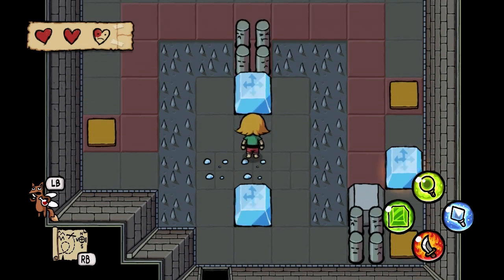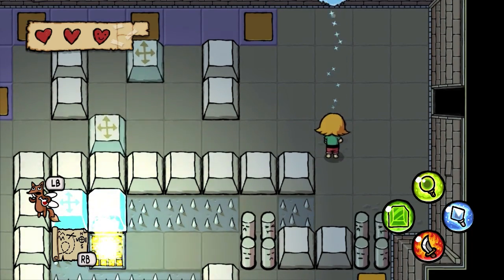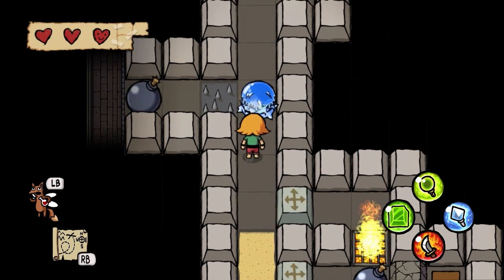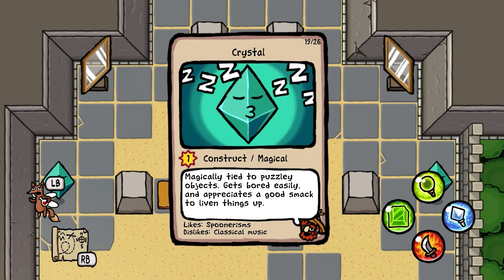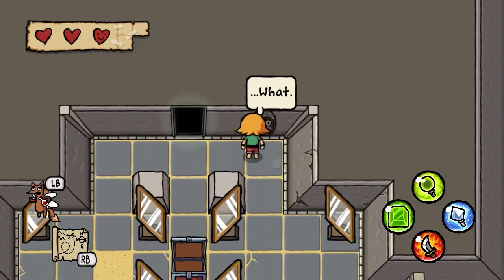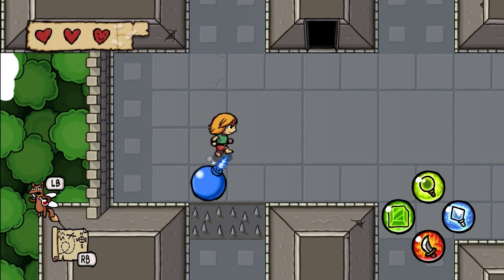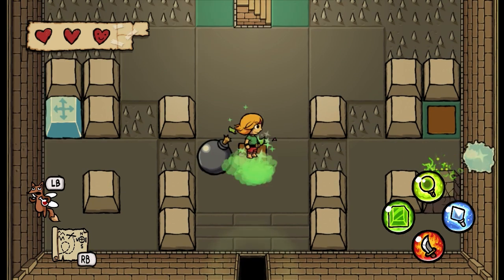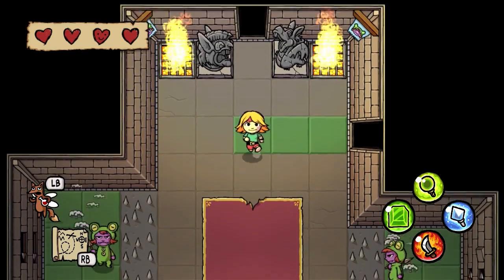Let's Play Ittle Dew [8] Castle clean-up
Just some odds and ends I needed to get to.